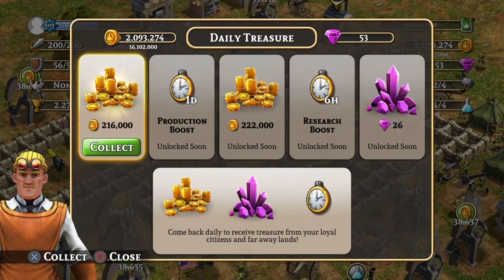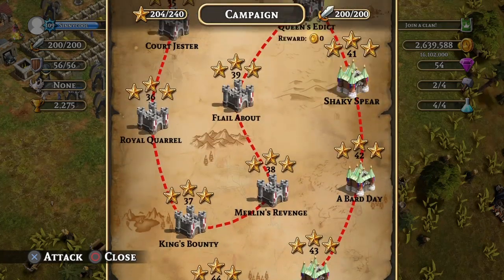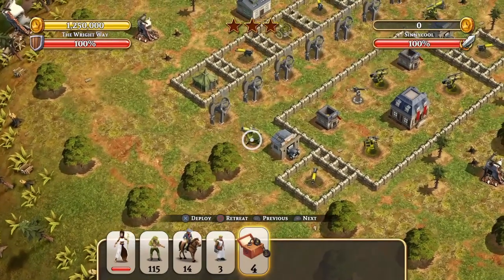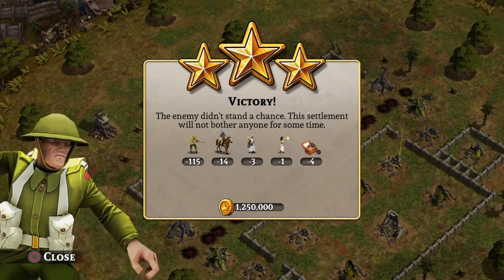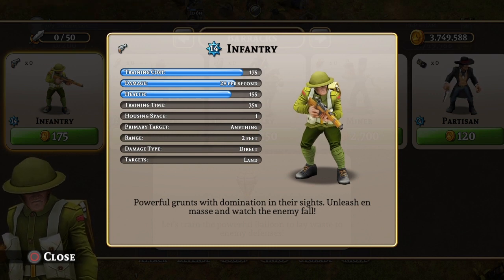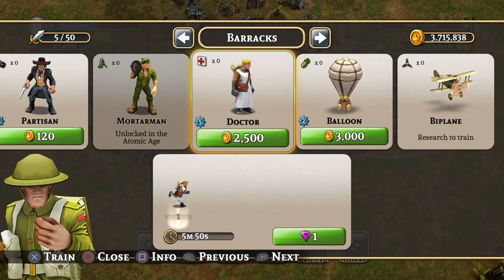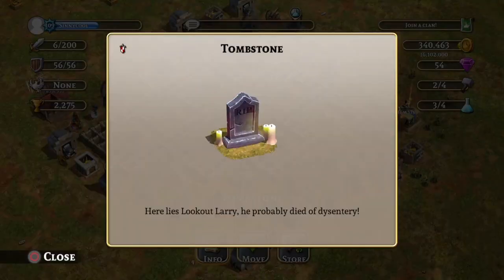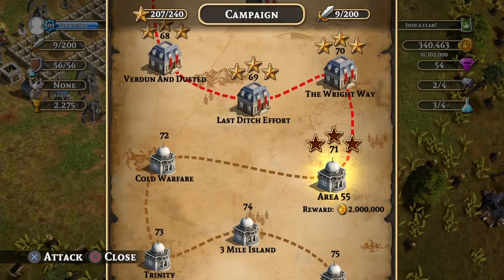Battle Ages | Campaign | Strategy to get millions of gold | 1,250,000 gold easy | PS4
This episode of Battle Ages for PS4 shows how to get millions of gold just for doing the campaign.